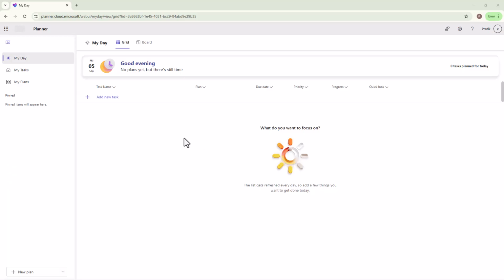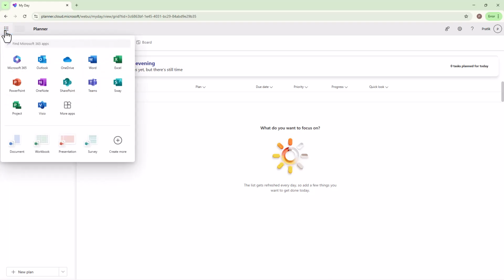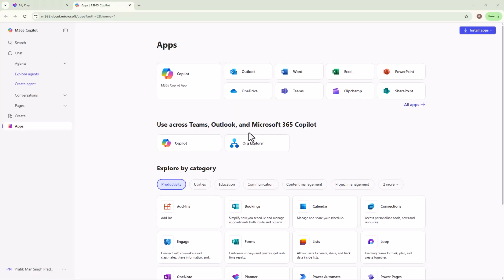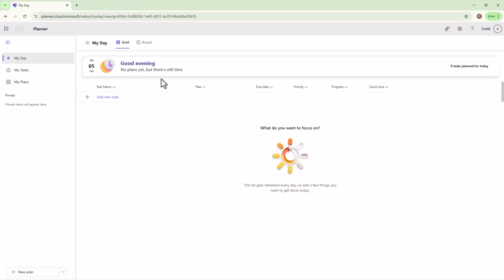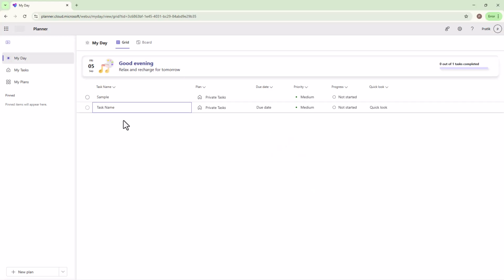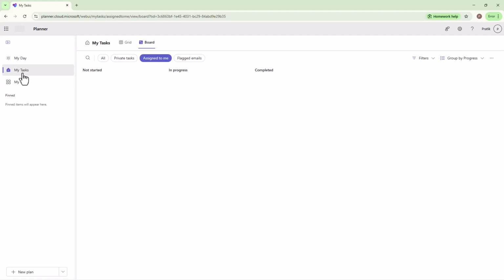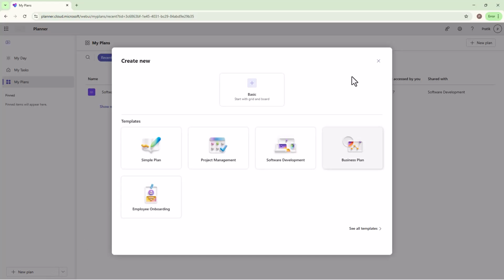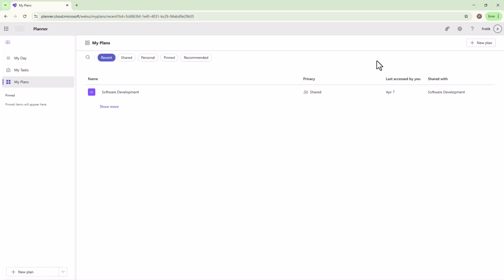Microsoft Planner - Lesson 1 - Access Planner and Interface Tour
In this tutorial, we’ll explore the essentials of - in Microsoft Planner